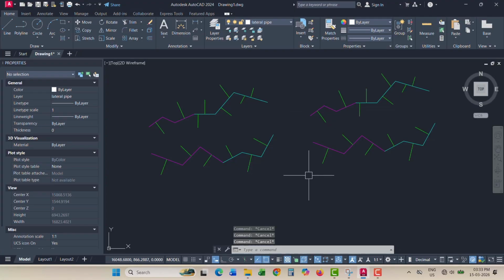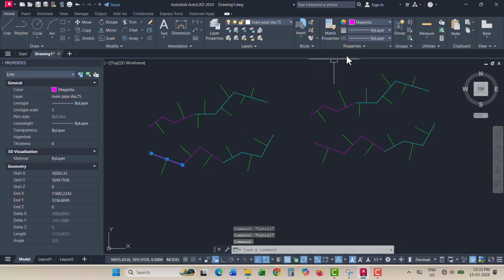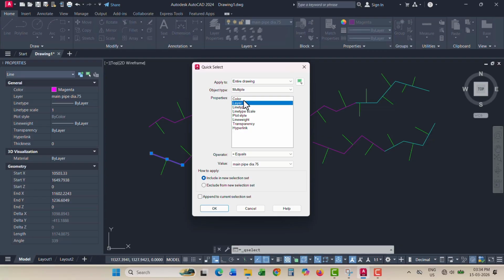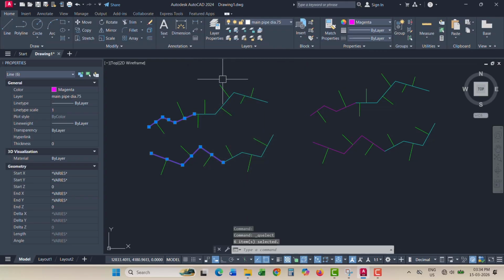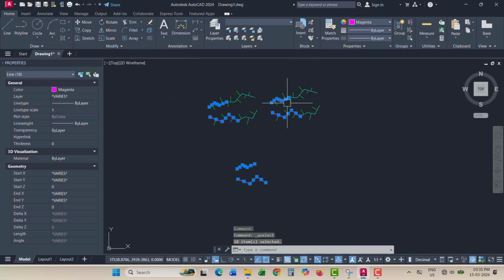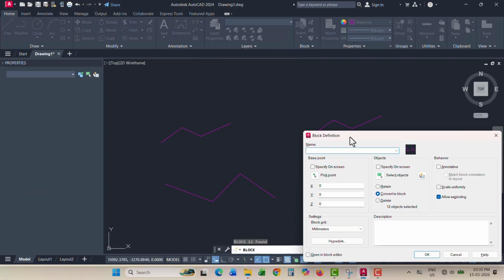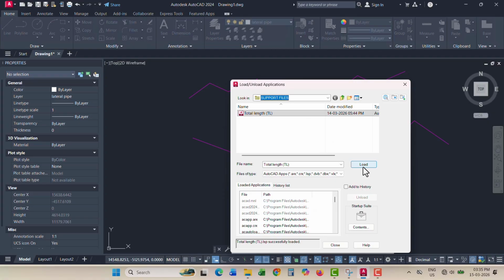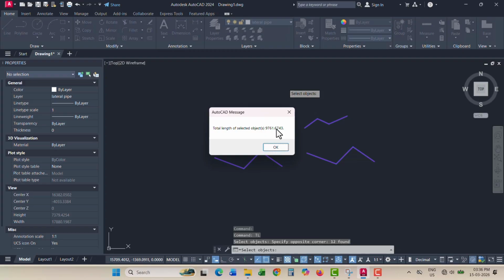AutoCAD Pro Tips: How to Measure ALL Line Lengths Instantly | AutoCAD 2025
Stop manual dimensioning! ✋ Learn the professional way to extract and measure multiple line lengths simultaneously in AutoCAD. Whether you are calculating materials or checking a site plan, these commands will save you hours of work.